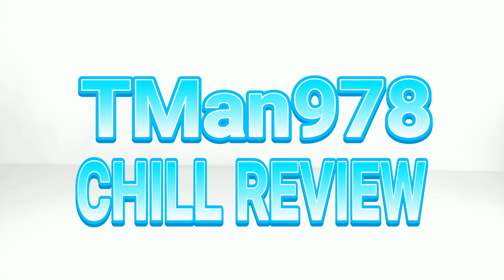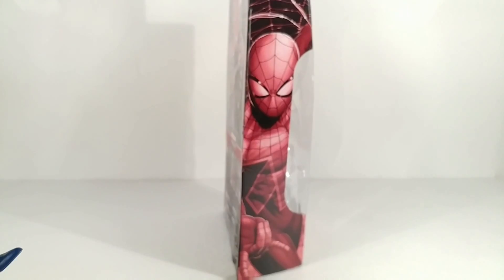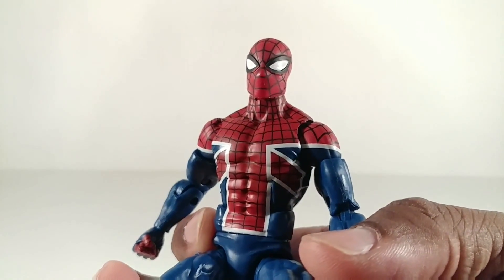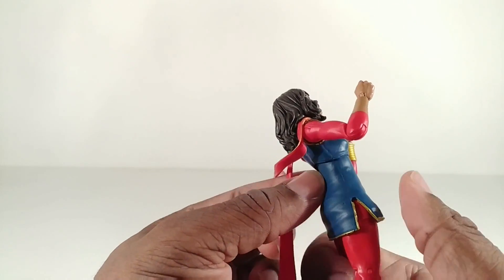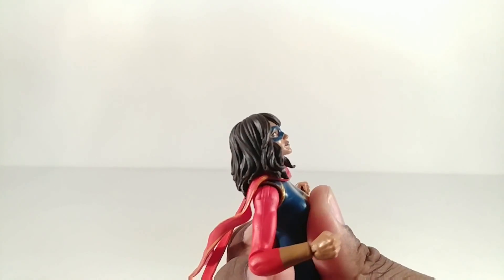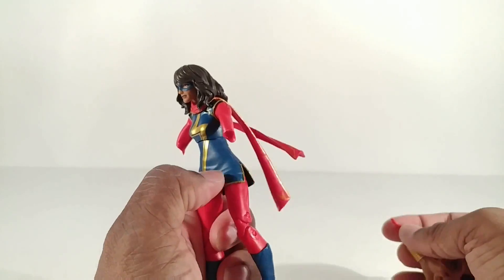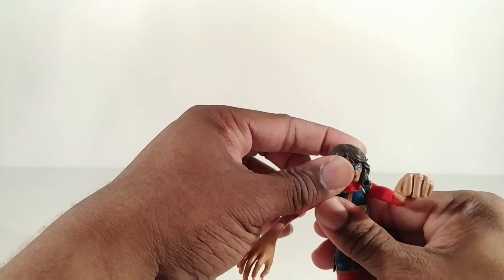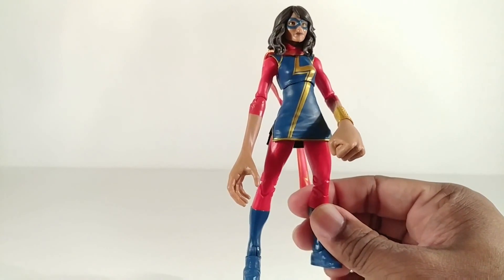MARVEL LEGENDS SERIES SPIDER-MAN UK & MS. MARVEL SANDMAN BAF WAVE CHILL REVIEW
Previously aired with TMan's TOY HUNT #83, I've decided to release this CHILL REVIEW as a stand alone for my playlist.